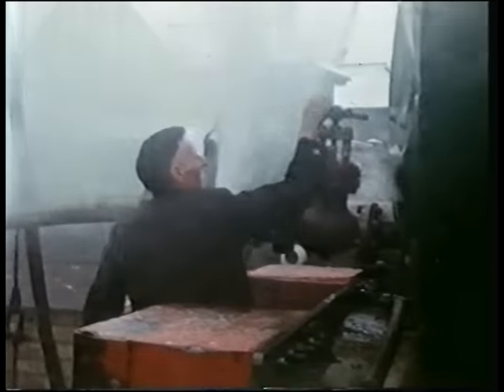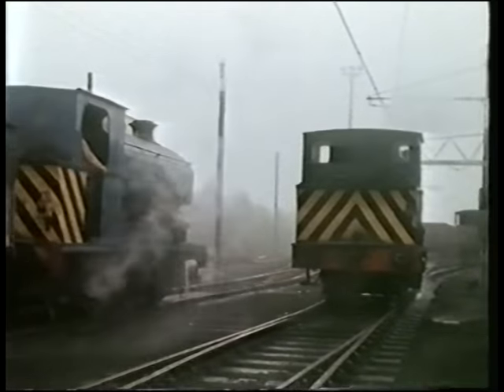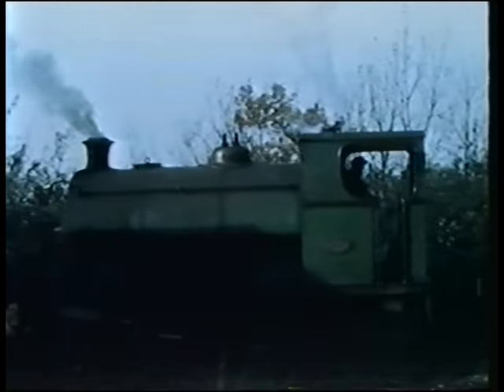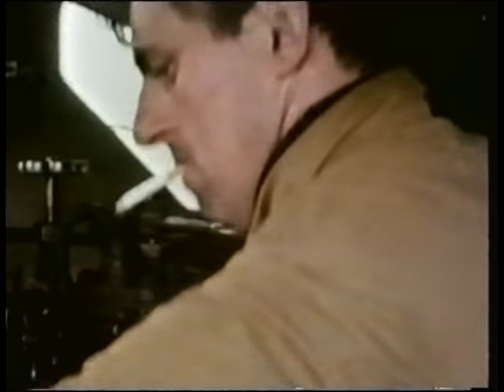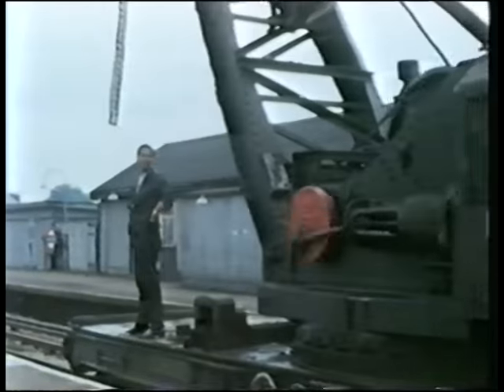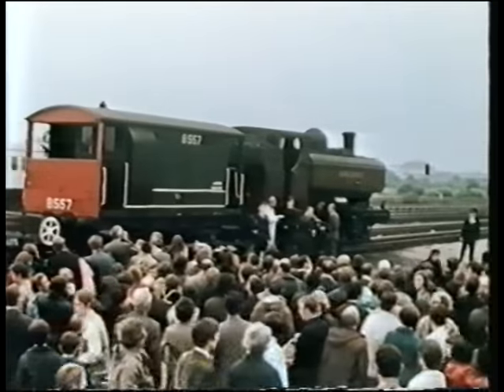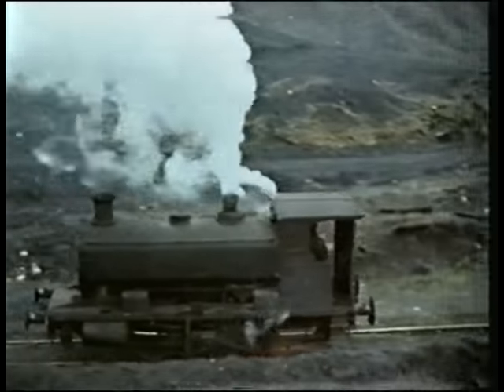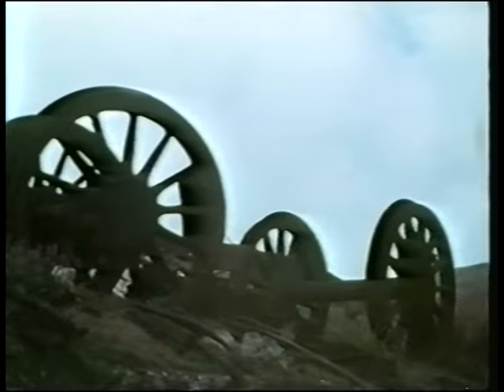Industrial steam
This is some film of industrial steam around Kent, London, and South Wales. Not my film but I thought it was about time it was shared among like minded folk.
Note : - The adverts are nothing to do with me. I don't get a bean out of them.